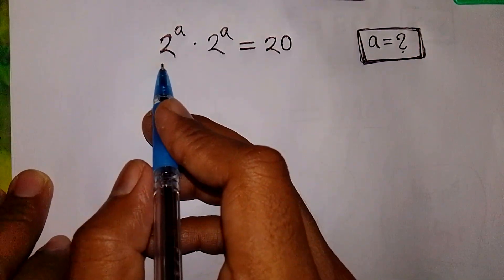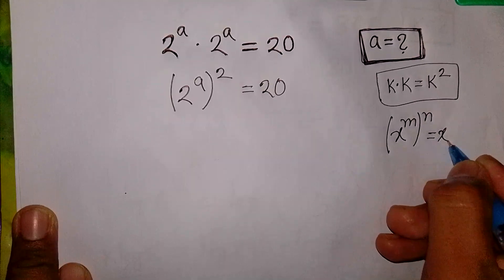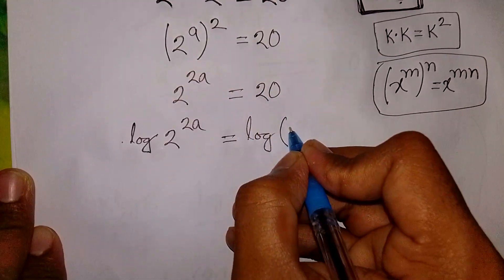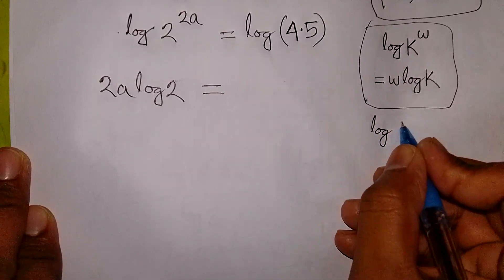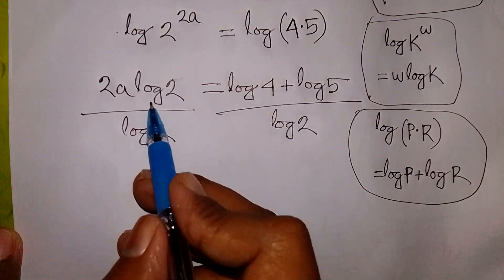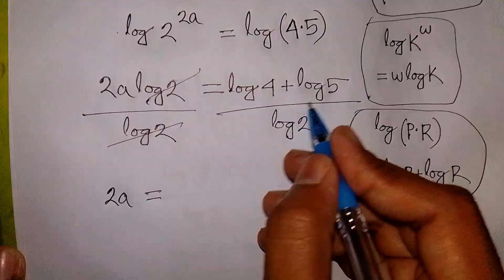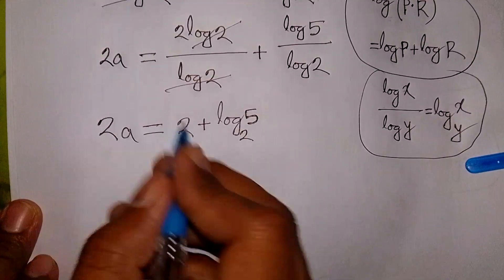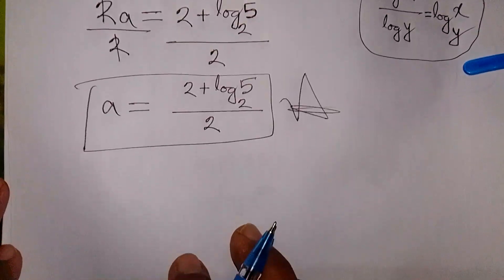United States | A beautiful Math Olympiad Algebraic Problem | Harvard University Entrance Exam